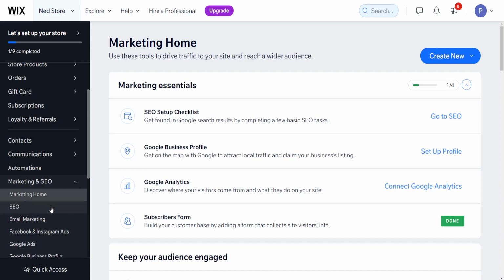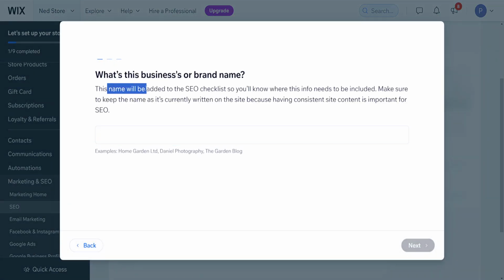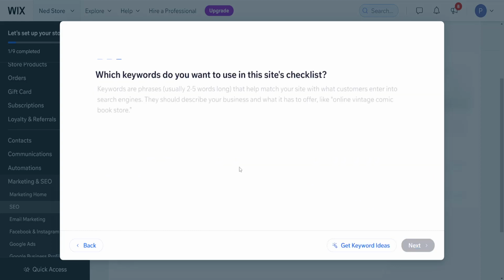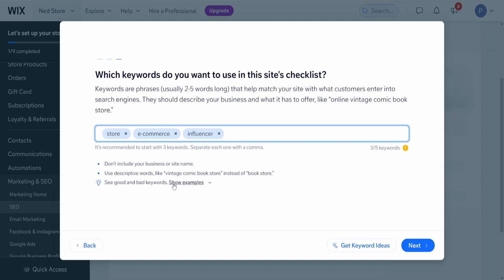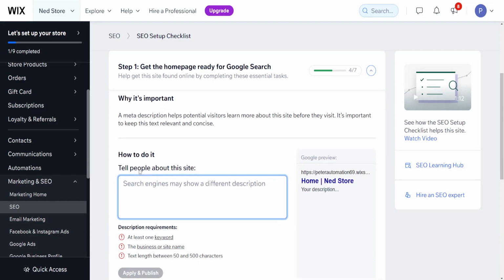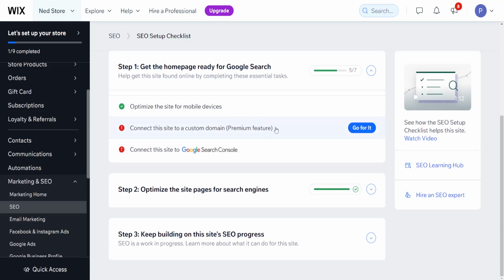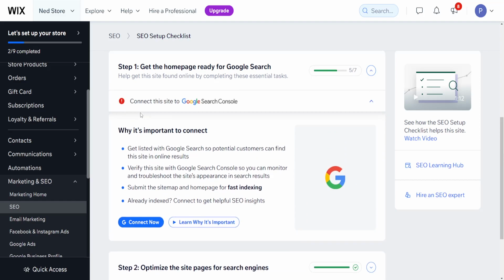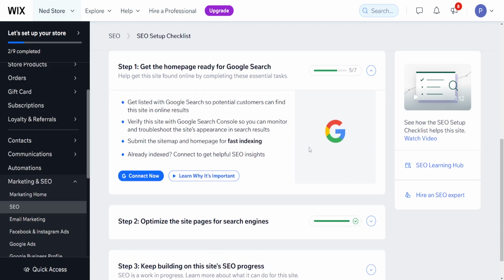How To Add Wix Website To Google Search Console (SEO)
In this video I show you how to add a Wix website to Google Search Console. If you want to learn how to connect your website on Wix to Google Search results then this is the tutorial for you. This Wix SEO tutorial is all you will need.